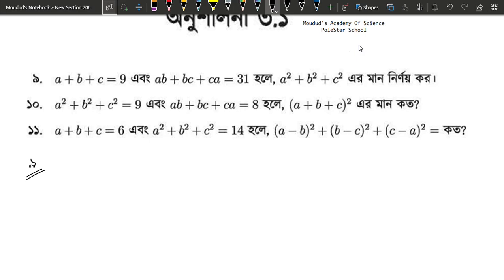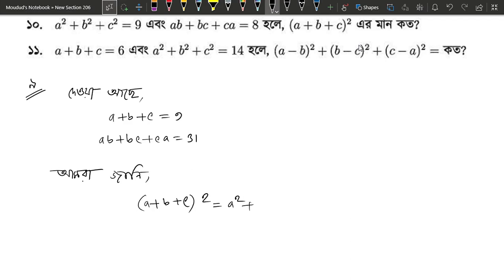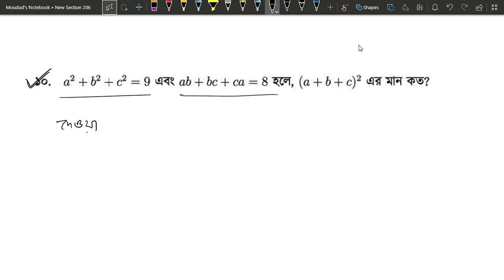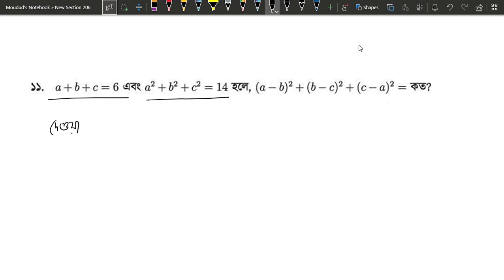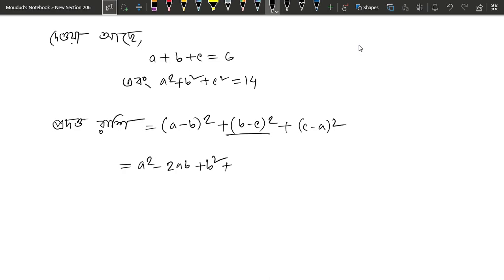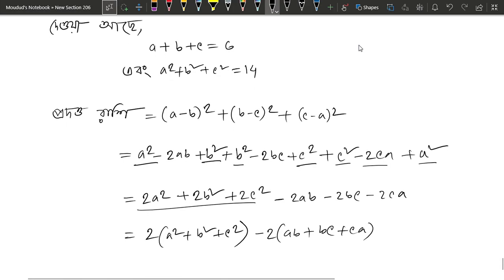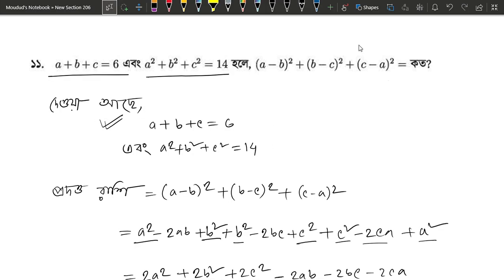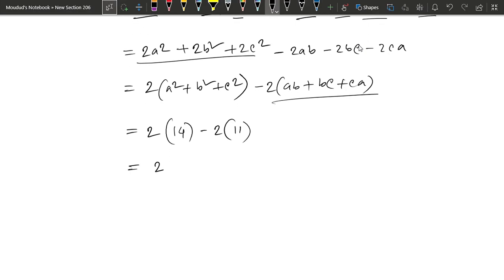০৭ । বীজগাণিতিক রাশি - ৩.১ । ৯ , ১০ ও ১১ নং প্রশ্নের সমাধান | নবম-দশম শ্রেণির সাধারণ গনিত